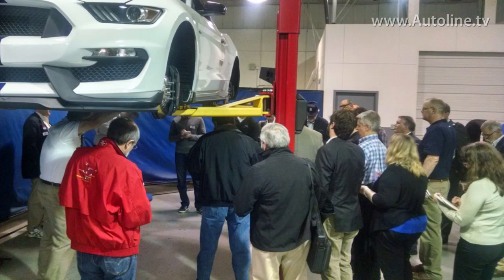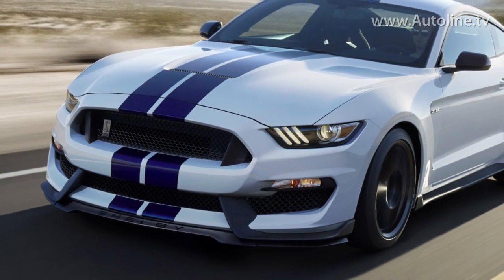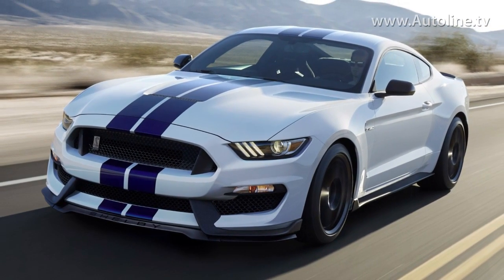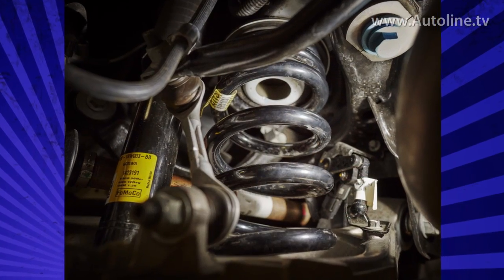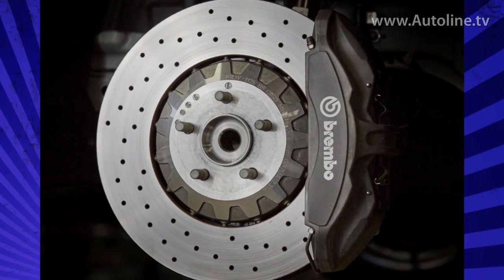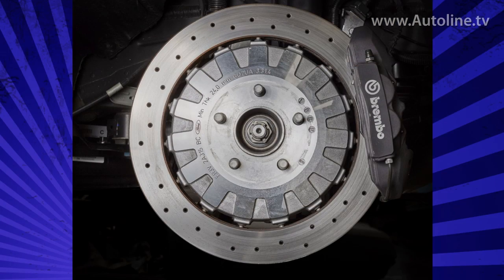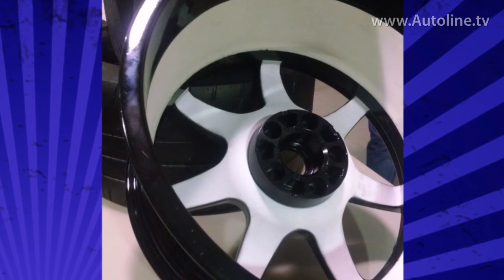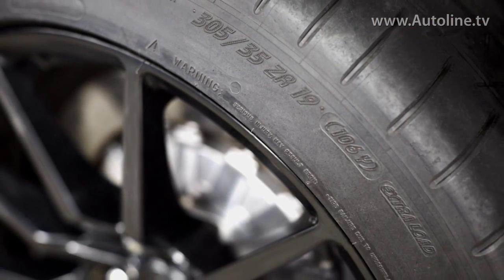How Ford Made the New Shelby GT350 Mustang Lighter and Stronger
Ford showed us more details of its gonzo GT350 Mustang, and the uber track version, the GT350 R. Ford claims it will be the best handling Mustang of all time, born and bred on race tracks. To put it simply, they made it lighter, stronger and more aerodynamic.